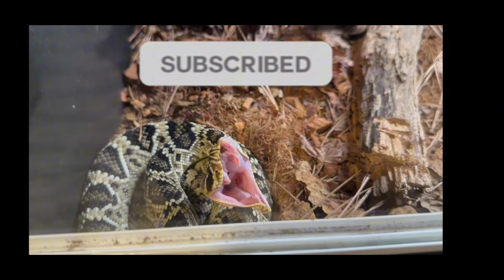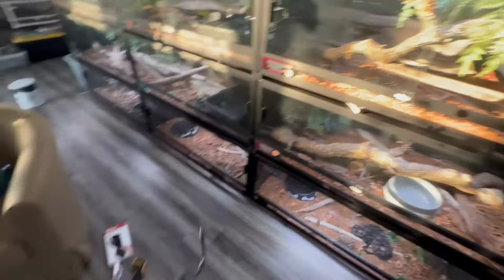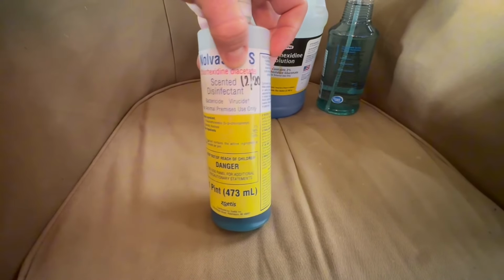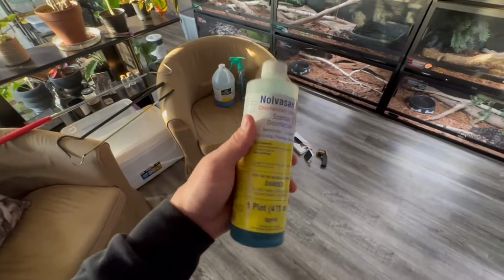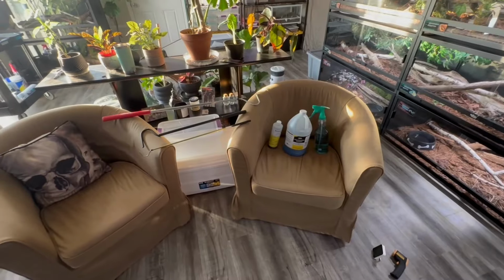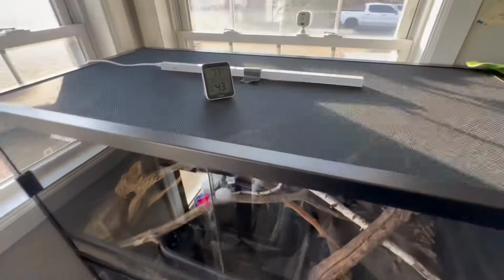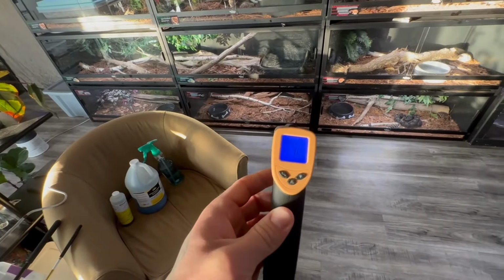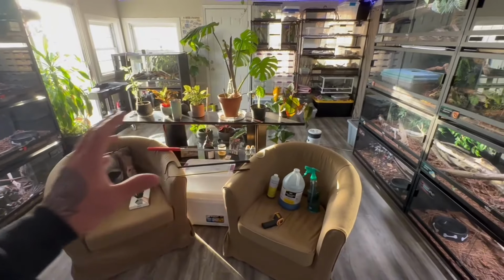SAVE BIG ON REPTILE CARE WITH THESE 5 MONEY SAVING HACKS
Are you tired of breaking the bank as a reptile parent? From food to habitat maintenance, caring for your scaly friend can be costly! But fear not, fellow reptile enthusiast! In this video, we're sharing our top 5 money-saving hacks to help you care for your reptile without breaking the bank. From DIY habitat decor to smart feeding strategies, we've got you covered. Watch until the end to learn how to save big and still give your reptile the best life possible!

My personal Amazon Links for products I use below!
LED lights
LED Connecting cables
Smart Outlets
Coco Fiber Substrate
Coco Husk Substrate